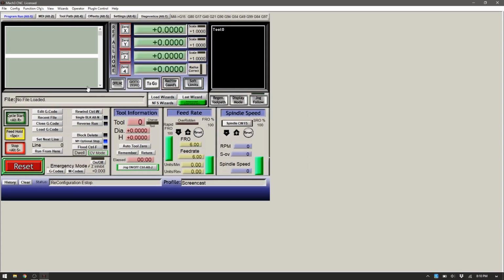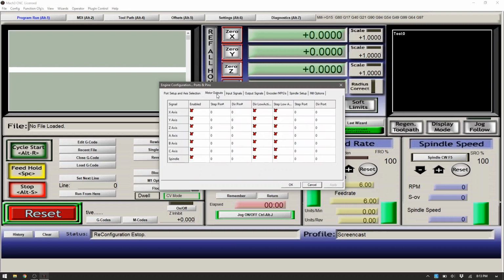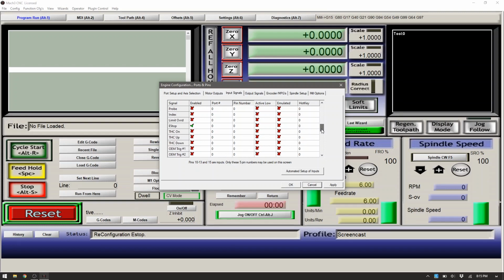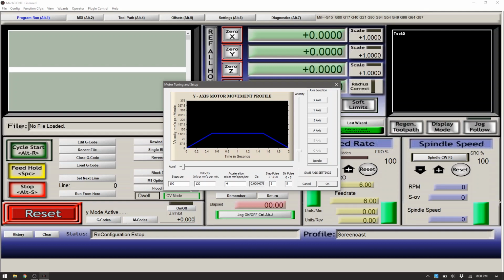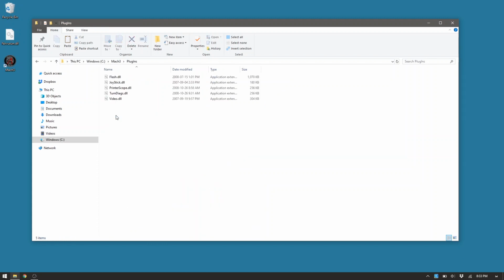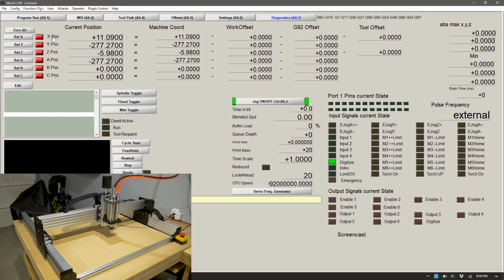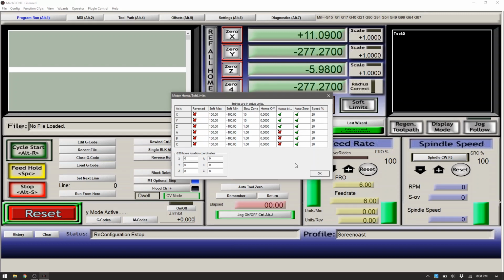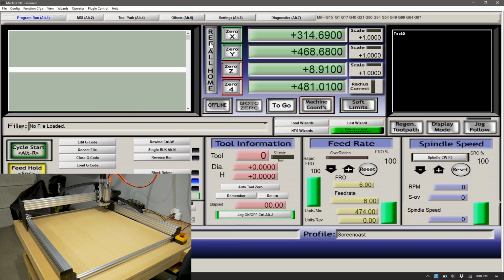Workbee CNC Bulkman3d Kit - Mach3 Setup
Time to get the mach3 software setup so we can move on with using this machine. This might be a bit of a long one but my hope is that it helps someone due to there being next to no documentation for this setup.
Link to the New UltimateBee by Bulkman3d

Music at 08:12 by @ikson